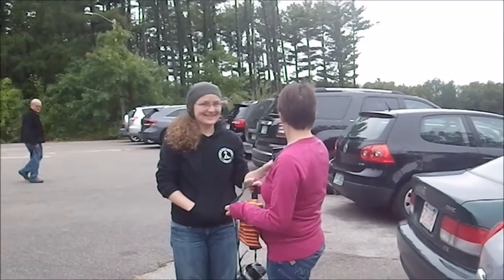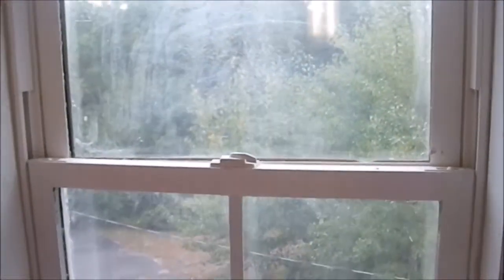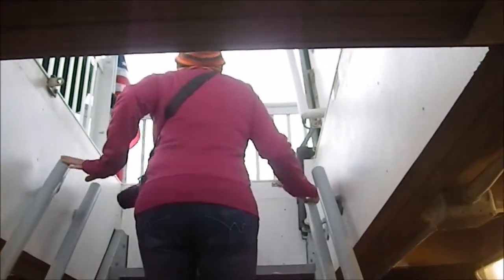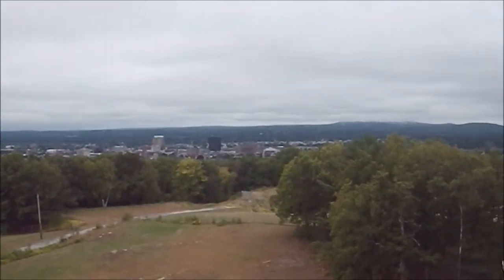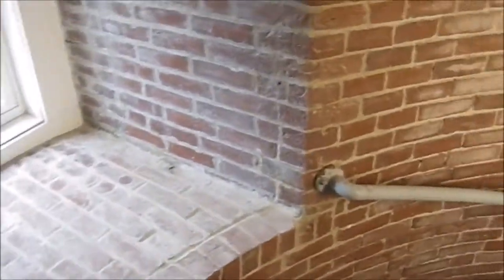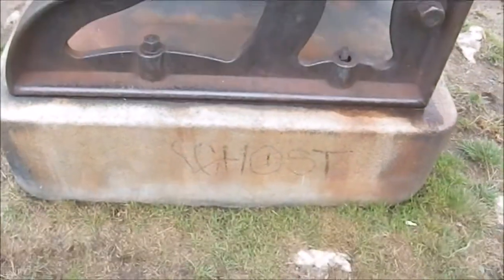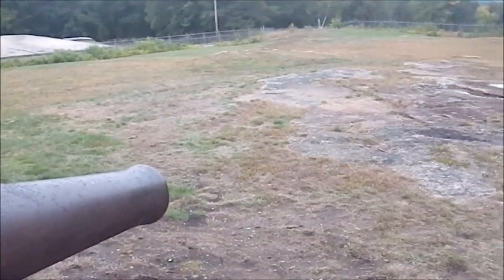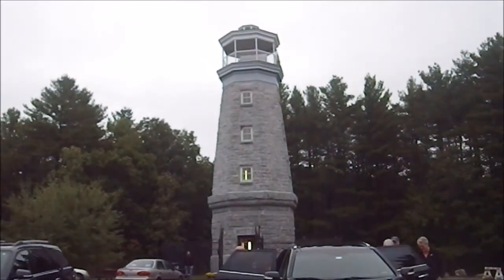Road Trip: Weston Observatory